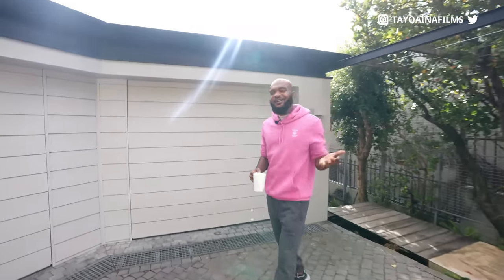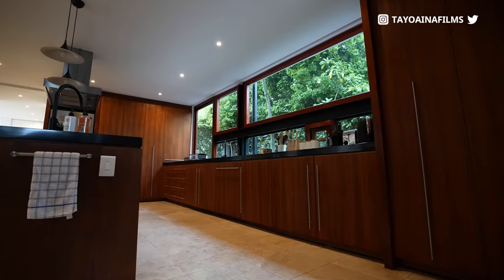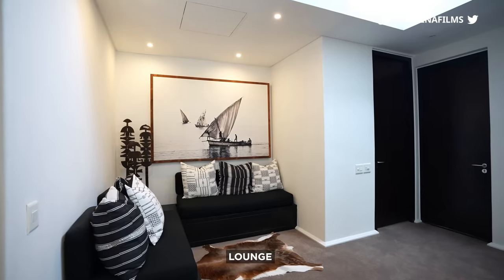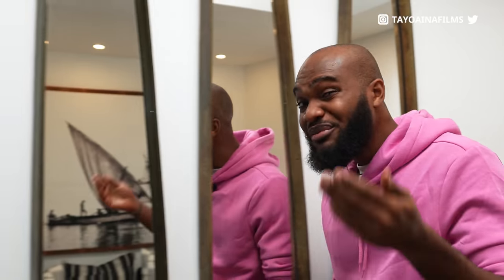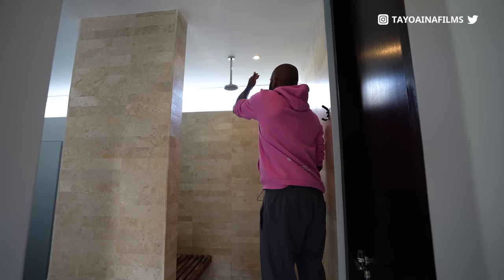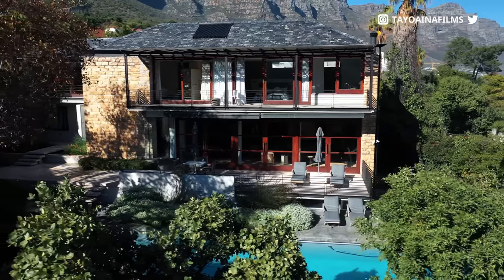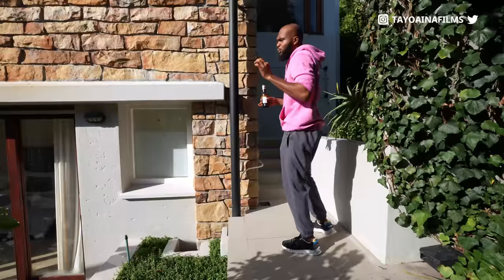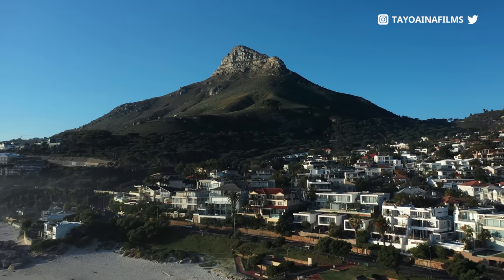Inside The Most Beautiful Vacation Villa In South Africa!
Inside The Most Beautiful Vacation Villa In South Africa is a video about me traveling on a luxury vacation in cape town and staying at one of the best camps bay properties for a couple days. This is a full home tour of my 5 bedroom camps bay vacation villa.

Cape Town is an Amazing Travel Destination and one of the most beautiful destinations in Africa. I totally enjoyed my stay and will definitely advise more people to come visit.

Buy my Course to learn how to build a Successful Youtube Channel

Where I Get My Music (+ 2 Months Free): Click this link for a 30-day free trial of Epidemic Sound and use the exclusive discount code Tayo50 for a 50% discount on the personal plan when paying annually (valid until the 30th of June).

Video Chapters:
0:00 Intro
0:30 Garage & Pond
1:30 Cinema Room/ Home Office
2:25 Kitchen /Wine Cellar
4:00 Main Living Room
4:53 Main Patio
5:53 Private Living room/ Rooms
9:56 Master Suite
10:51 Bathtub
12:00 View from the Top floor
13:25 Swimming Pool
14:05 Family Patio
15:14 Main Office
16:43 Main Garden
17:16 Underground Secret Room Tour
19:21 Conclusion